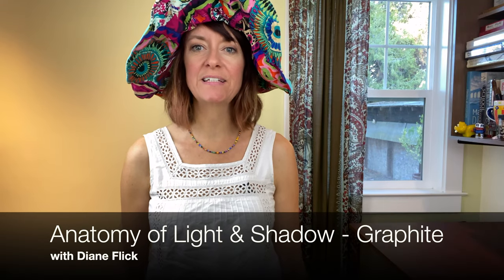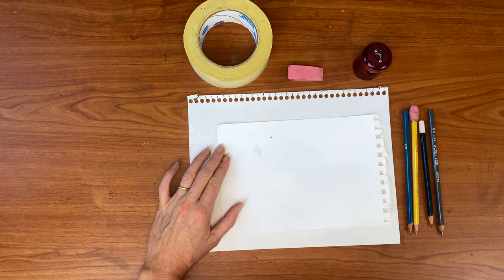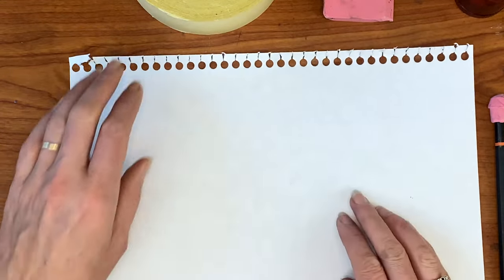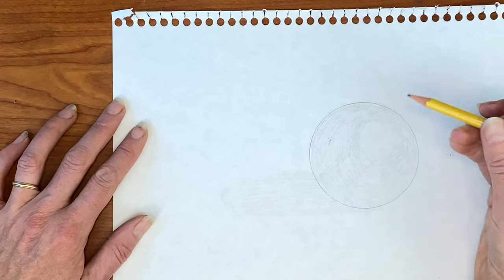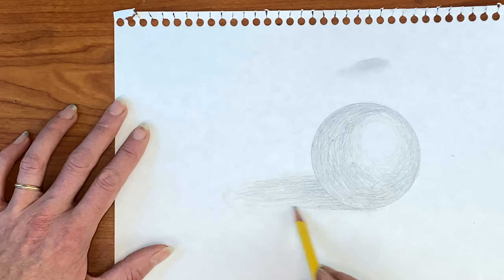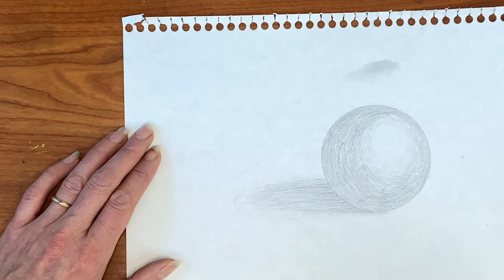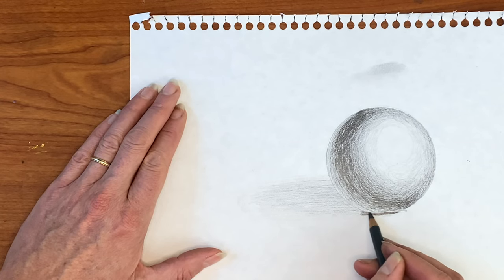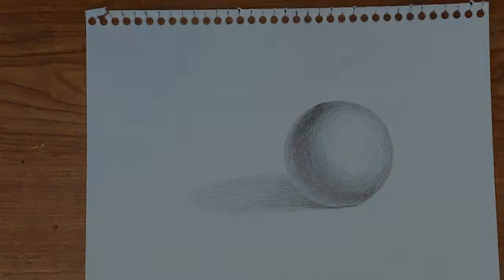Anatomy of Light and Shadow in Graphite, with Diane Flick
Get a FREE month of classes on skillshare.com AND take full length classes:

Take full courses and learn to draw realistically from start to finish with gentle, but specific and thorough instruction.

Love. peace, enjoy and be merry!